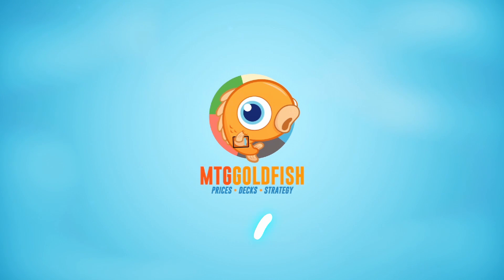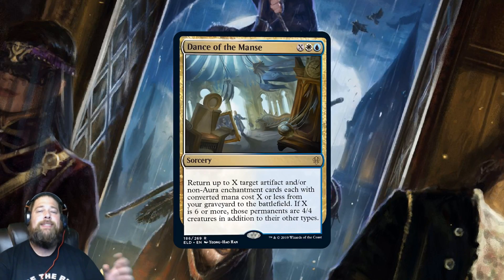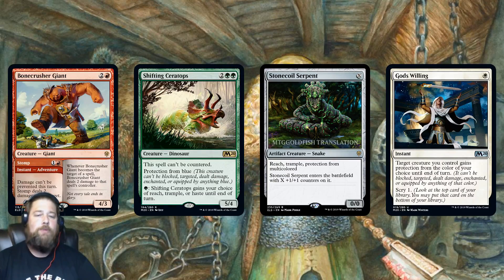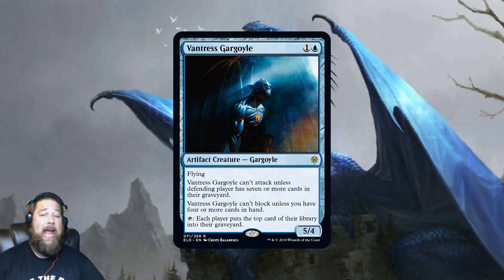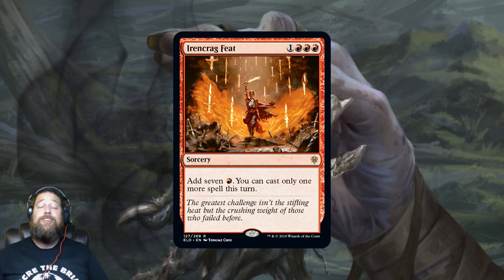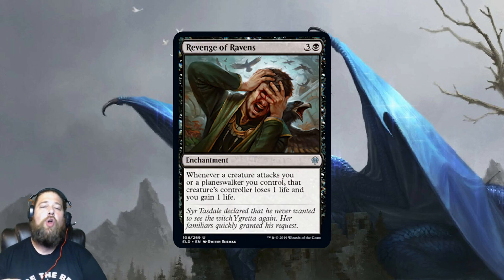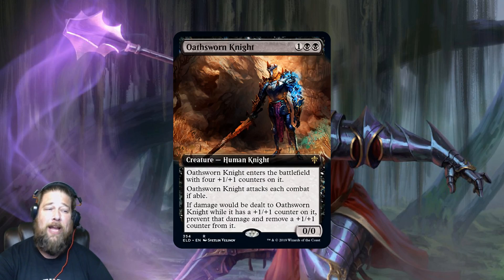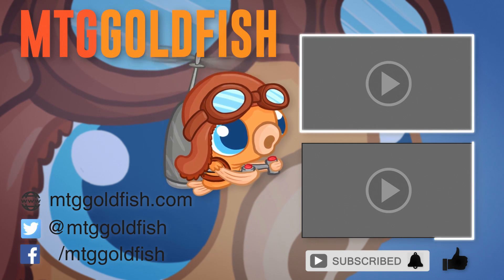Daily Throne of Eldraine Spoilers — September 13, 2019 | Mirrors!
Lots of Mirrors today, including the MTGGoldfish exclusive Mirrormade! Be sure to check out for all the spoilers (sortable and filterable) and the latest pre-order prices!